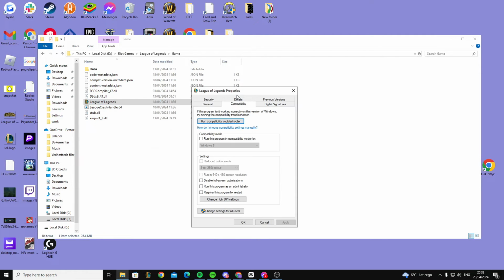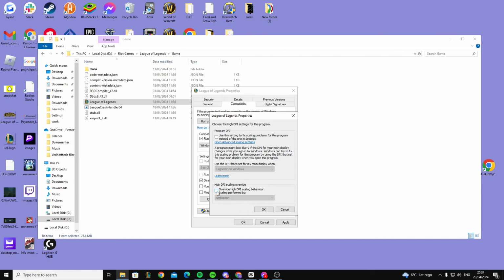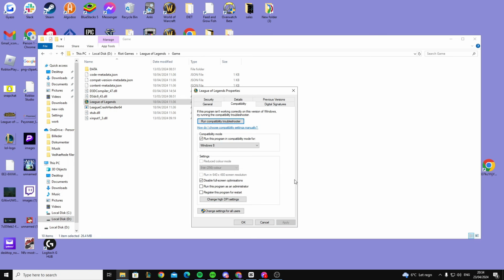How to Fix Reconnect Bug in League of Legends (2026)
In this video I'll show you how to easy and fast fix the reconnect bug in league of legends / lol. The method is very simple and clearly described in the video. Follow all of the steps & solve reconnect error in league of legends with this full guide